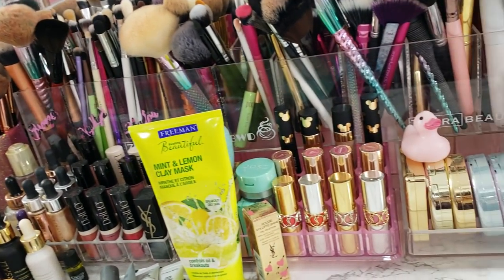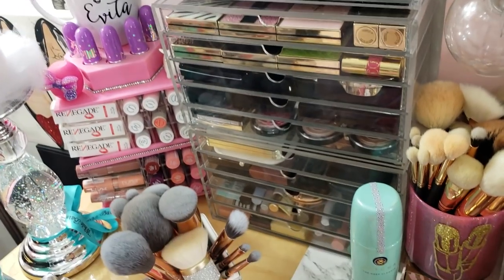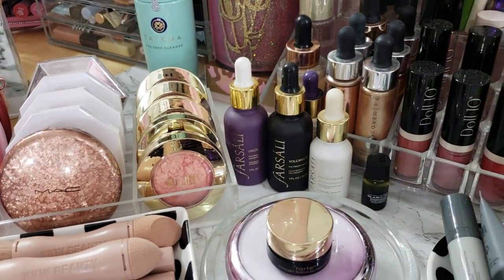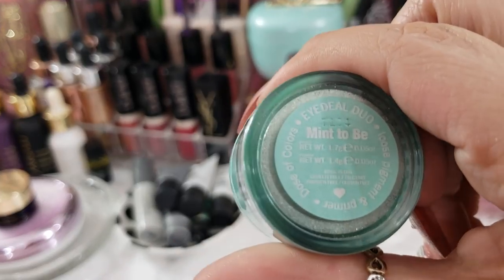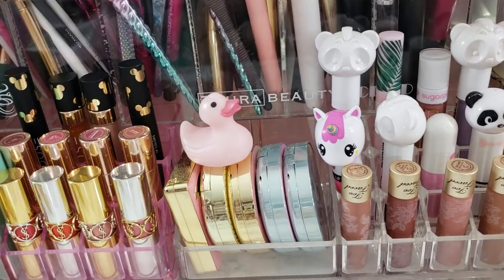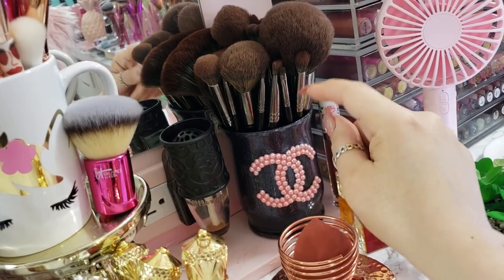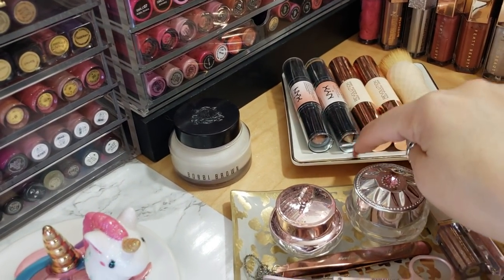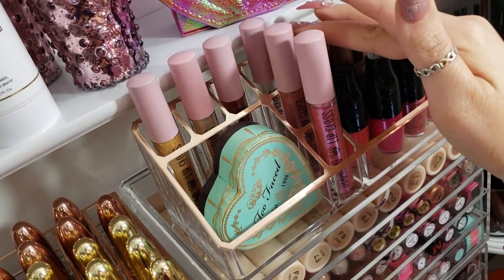Vanity Tour | Feb 2019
Hi beauties! Today's video is my beauty room vanity tour. I'll link what I remember below otherwise just ask :) Please leave me comments and love below. ILY guys so much and thank you tons for watching!! xo Evita 💋

Wanna watch my makeup collection videos??

Wanna sign up for BoxyCharm? (Ambassador Link)

Wanna sign up for Octoly? Minimum Requirements

Wanna sign up for Marc Jacobs Ambassador program?

Pink Handhled Fan